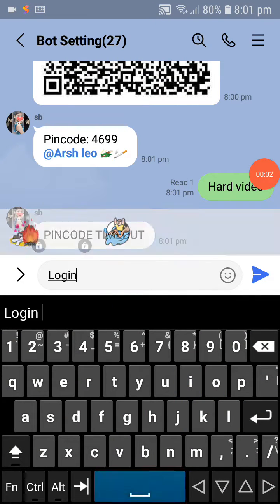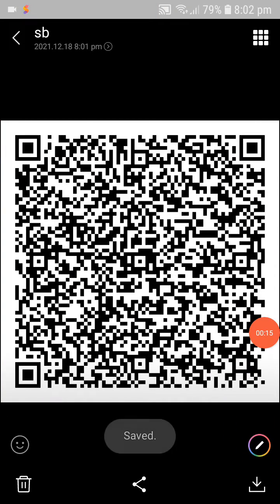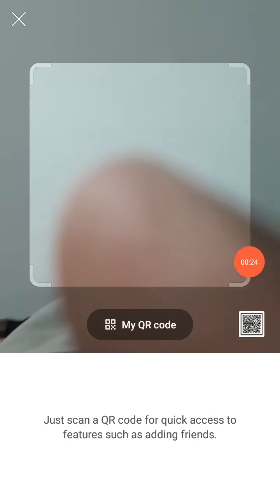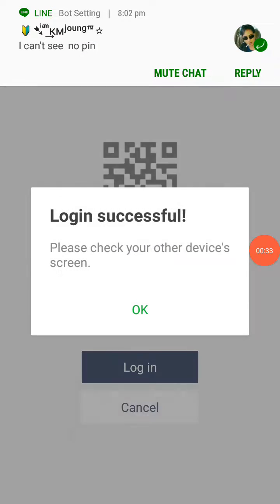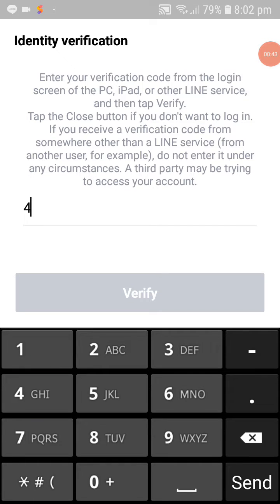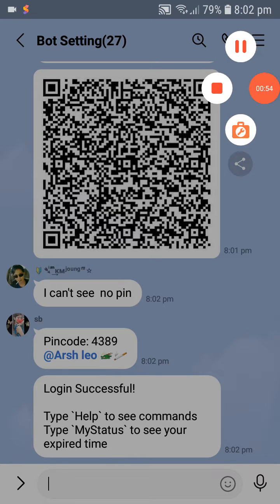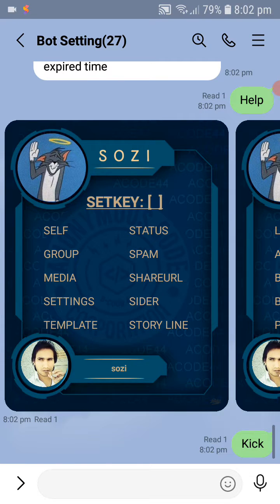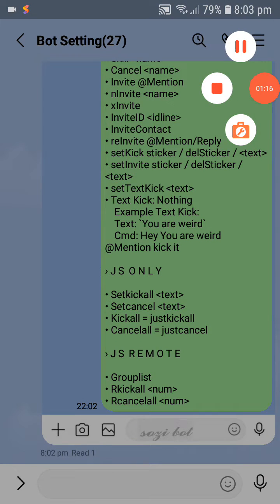Line Self Bot New Update Tutorial kicker war bot line